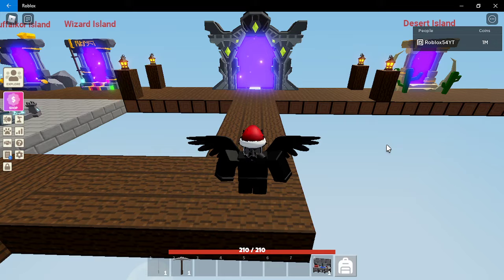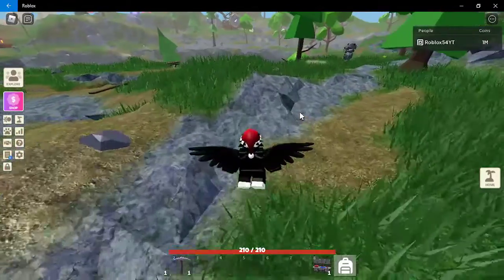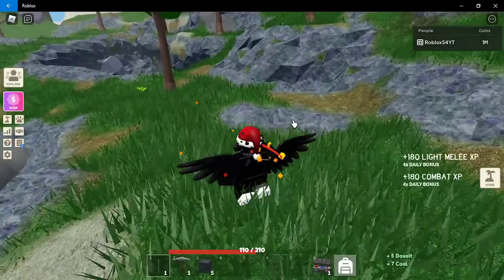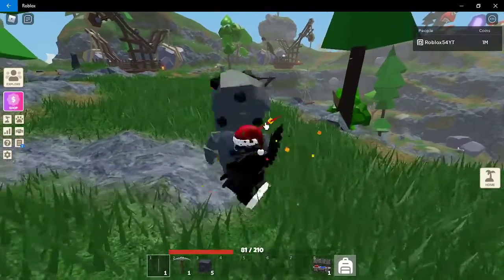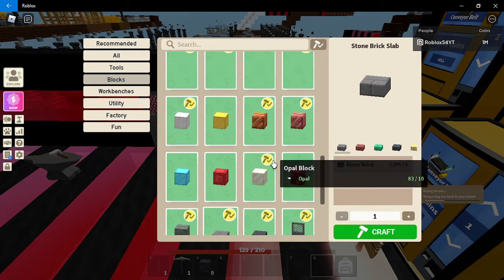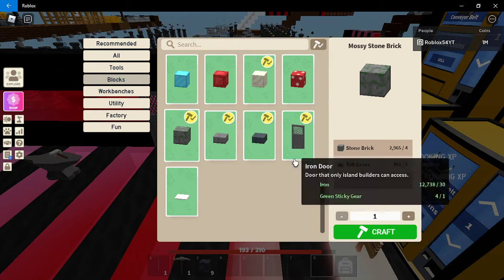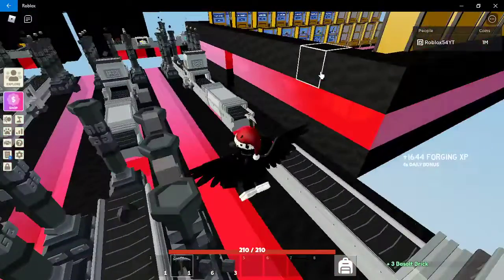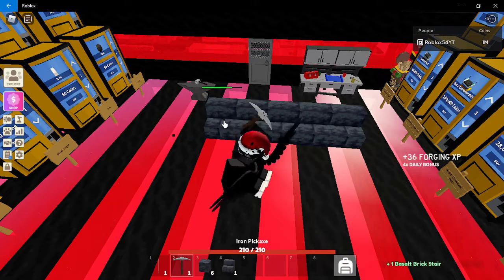(NEW UPDATE) - New Mimic Enemy + New Ore In Roblox (Islands)